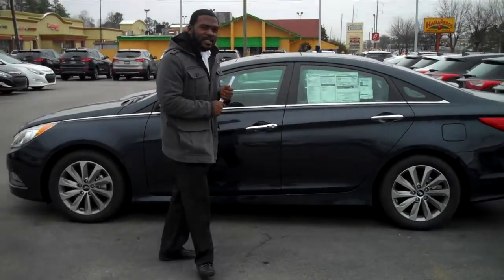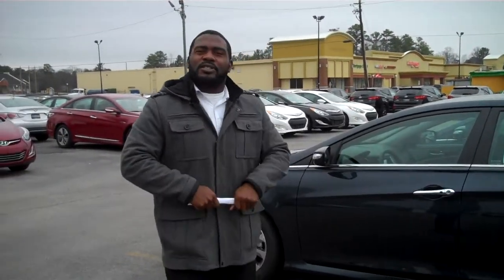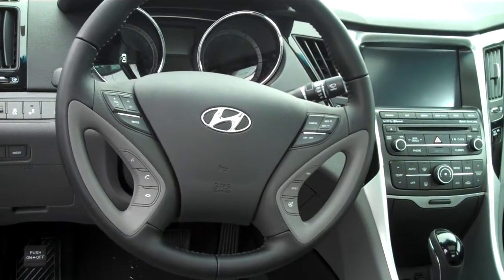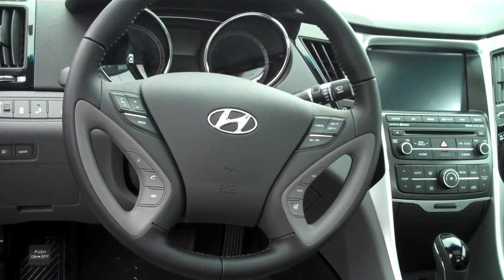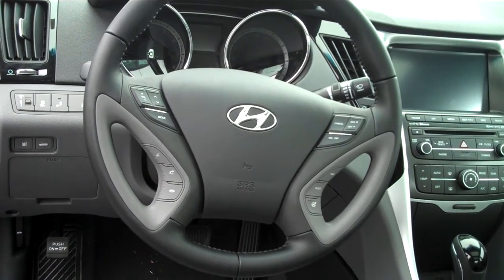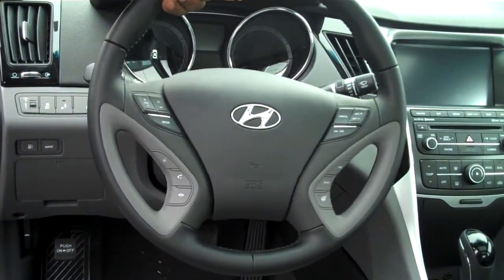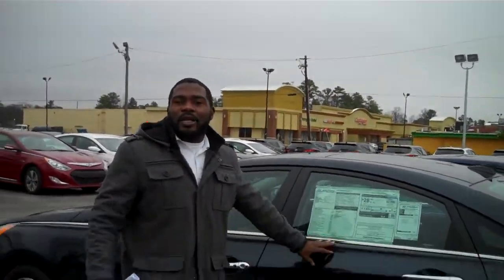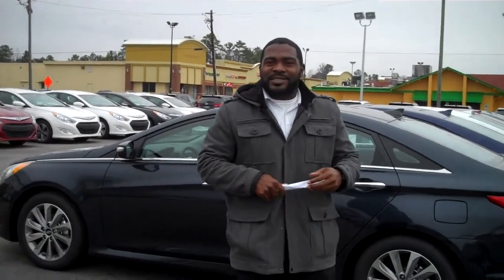Hey Lauren!! TAKE A LOOK AT THIS NEW CAR!